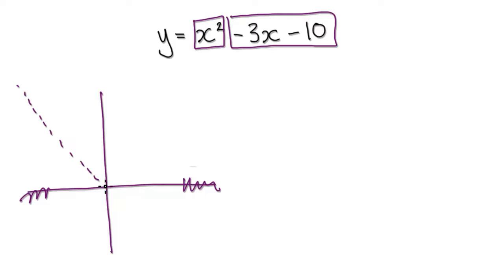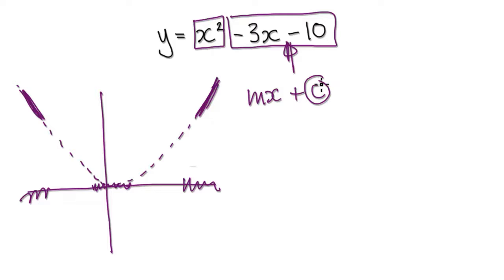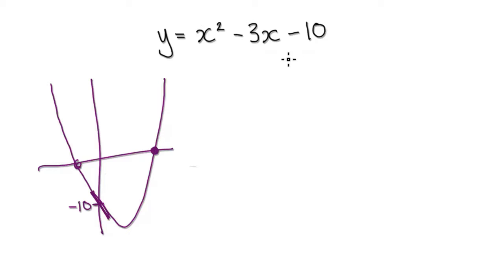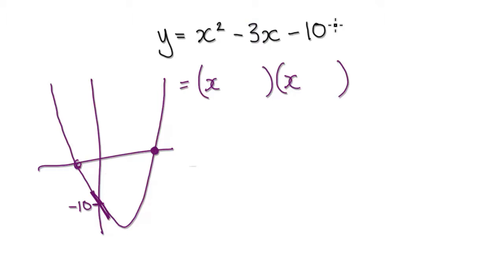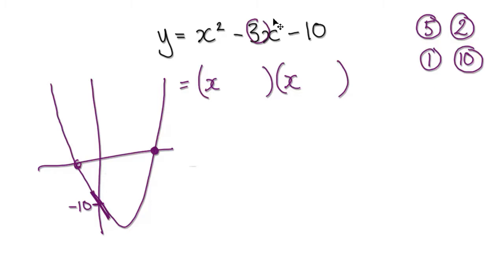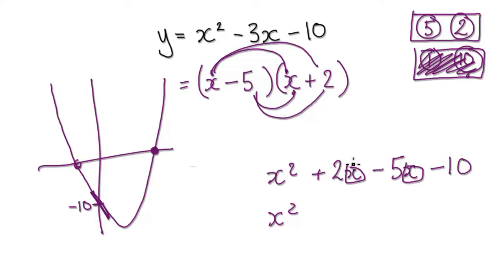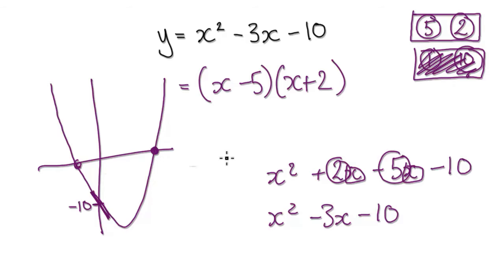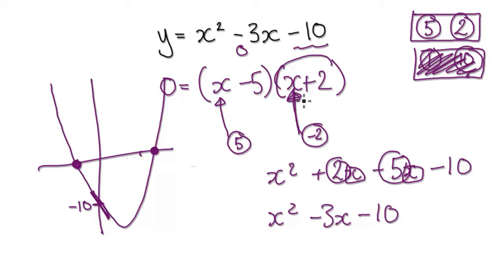Video 707.1 - Factorising, Quadratic, Practice (Part 1/2)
Factorising, Quadratic